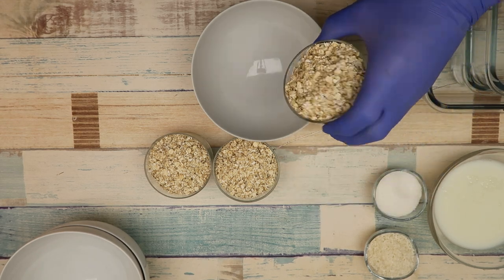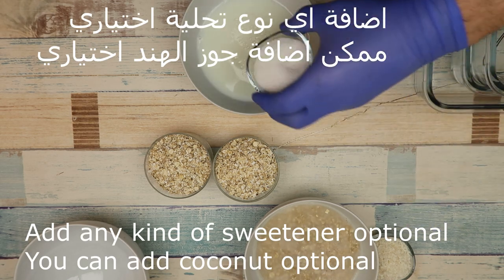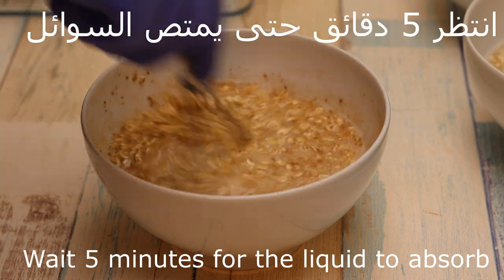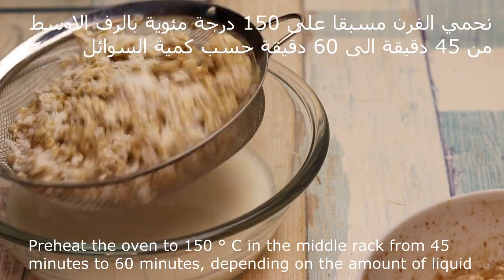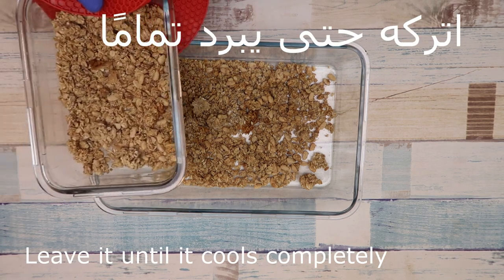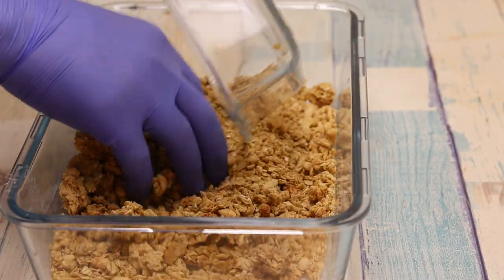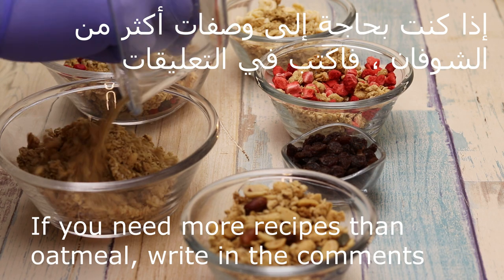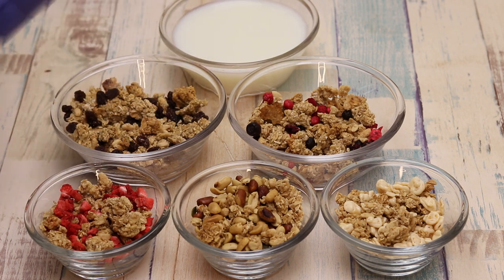الشوفان الصحي كما لم تروه من قبل